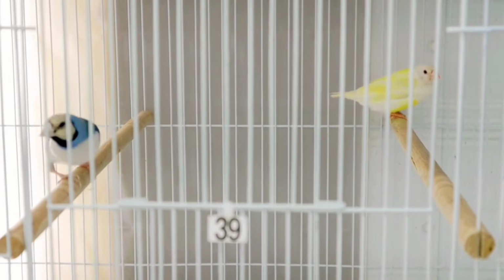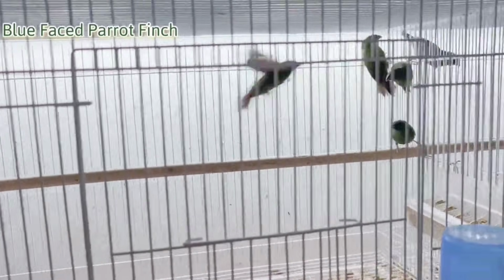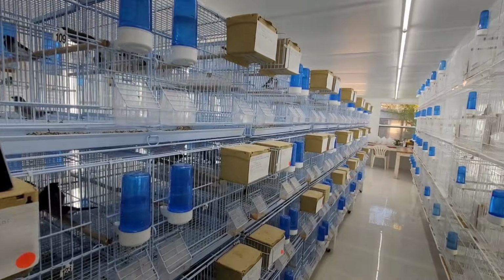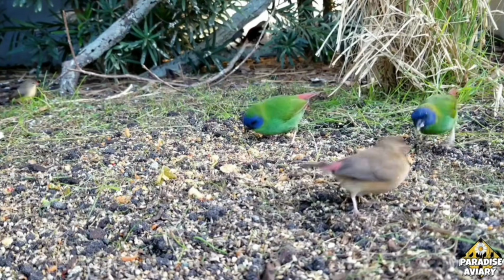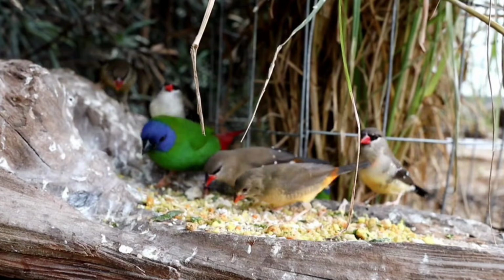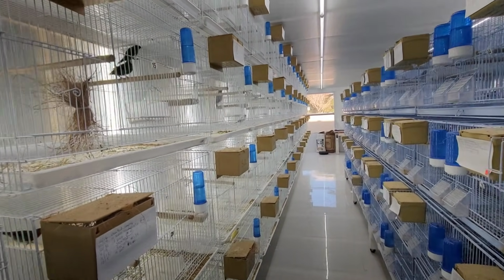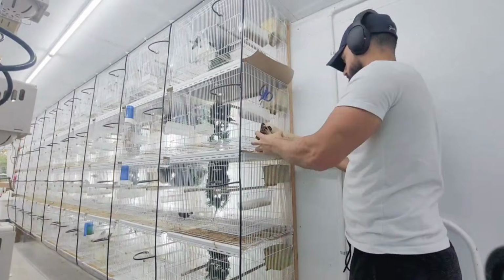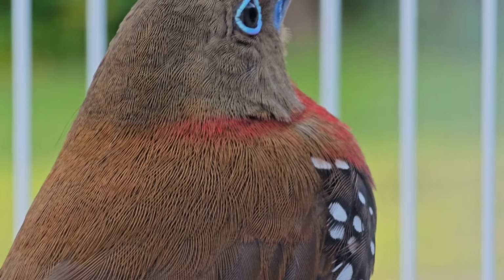How to breed finches